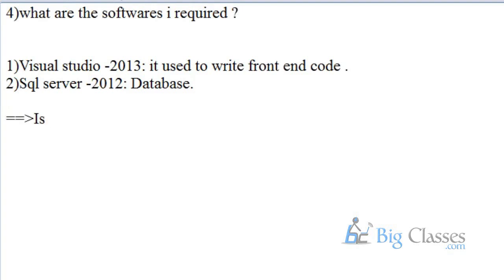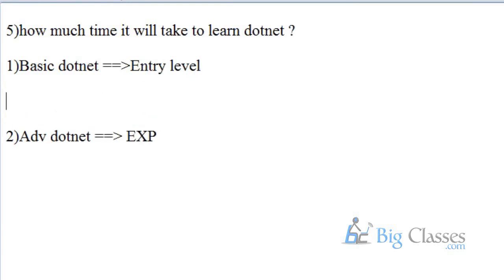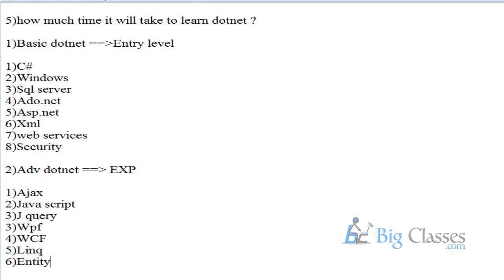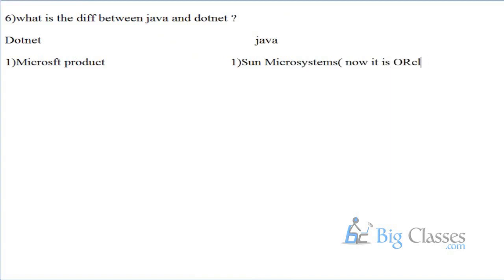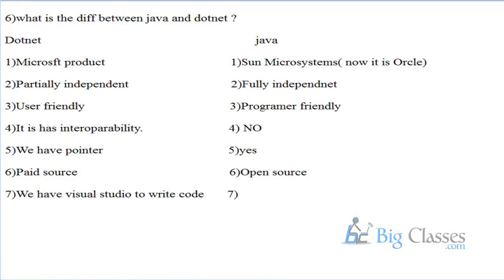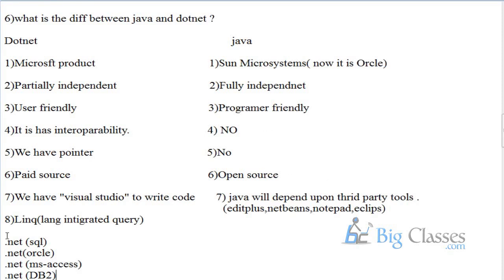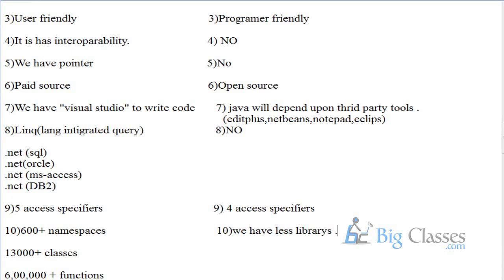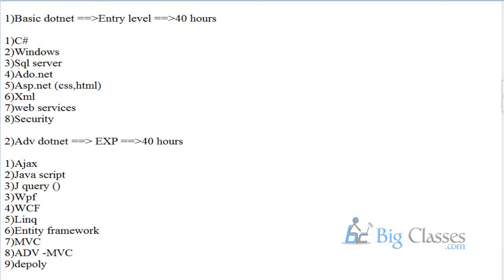Dot Net Tutorial Training Videos For Beginners Part 2 - BigClasses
Dot Net online training at bigclasses.com offers very affordable and flexible cost. Our trainers are very experienced and real time industry experts. We provide the Dot Net online training along with digital course materials, practice sessions, project support, interview preparation and many more. We offer the best Dot Net online training in the industry.